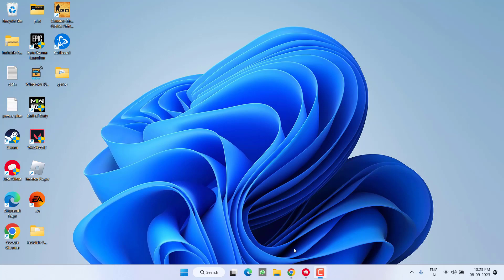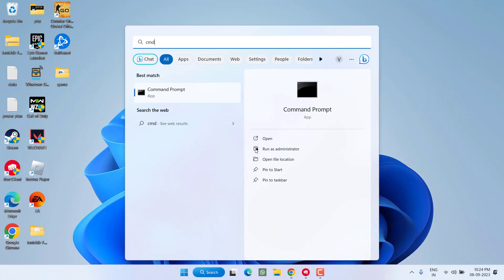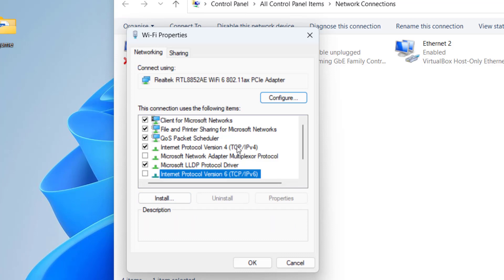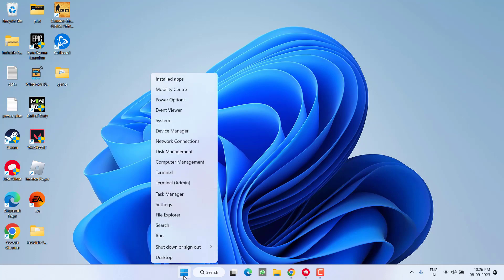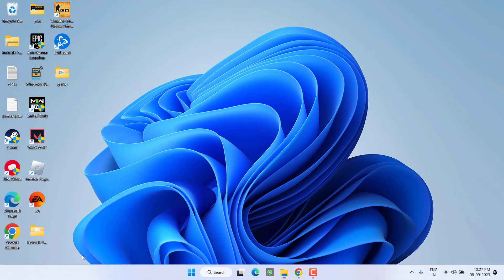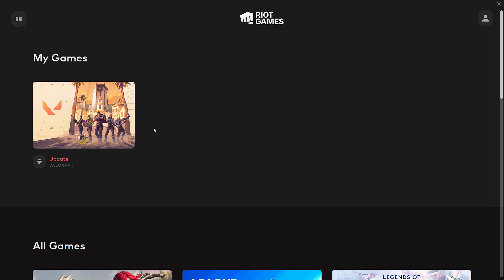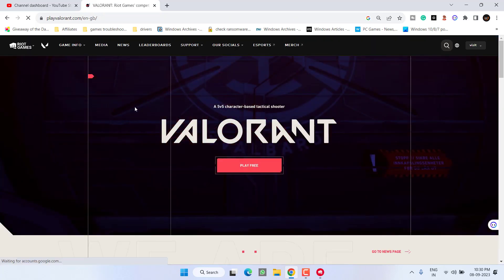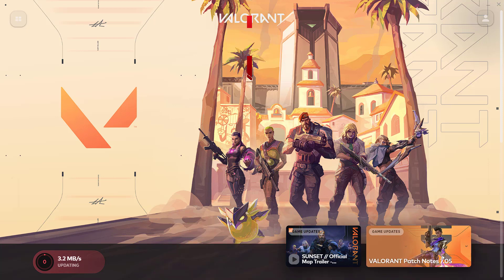Valorant- There was an error connecting to the platform. Error code 59 FIX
Many gamers are experiencing the Valorant error code 59 while launching the valorant and then the game crash. The error message says "there was an error connecting to the platform. please restart your game client. Error code 59" and hence because of valorant error code 59 users are not able to play the game.
So this video is all about fixing the valorant error code 59 there was an error connecting to the platform. watch the complete to get the proper resolution for error code 59 in valorant.

00:00 Introduction
00:16 Method 1 by renewing IP address
01:10 Method 2 using google DNS
02:12 Method 3 by using riot client
03:20 Method 4 using the shortcuts trick
03:53 Method 5 by deleting the assocaited files